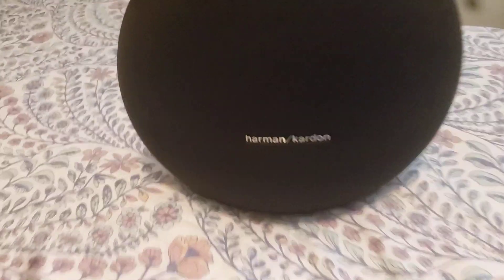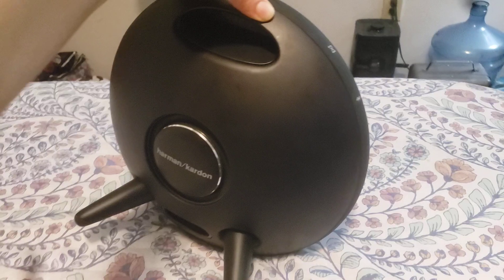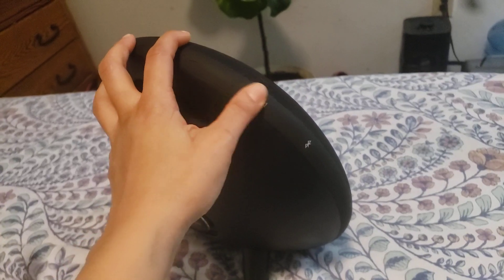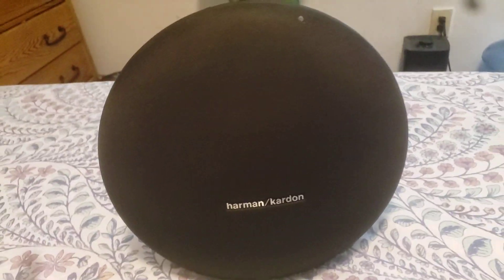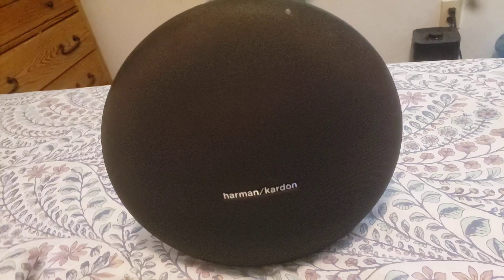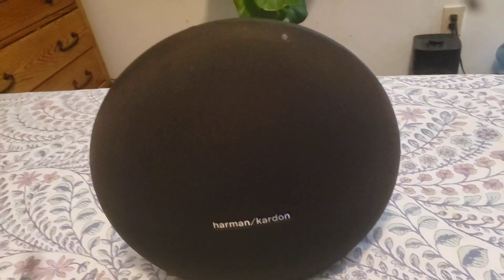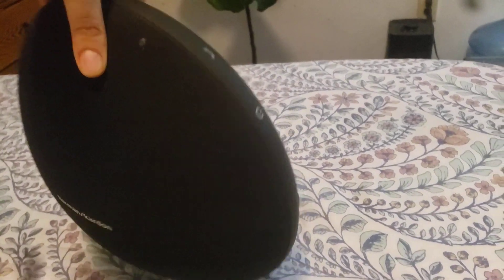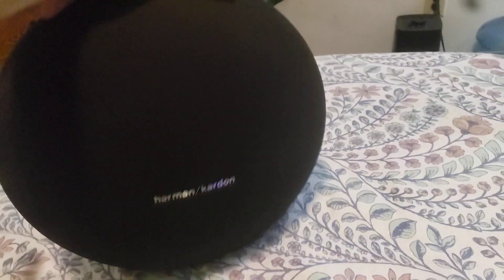Harman Kardon Onyx Studio 4 Wireless Bluetooth Speaker Black (New Model, 100